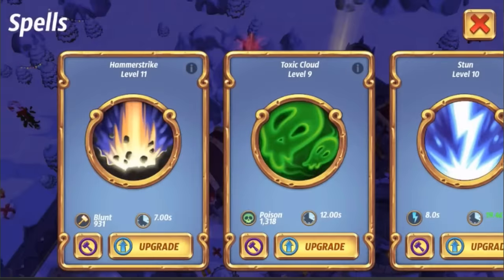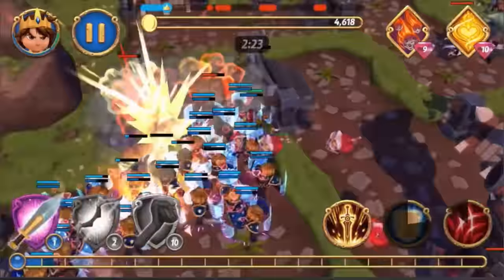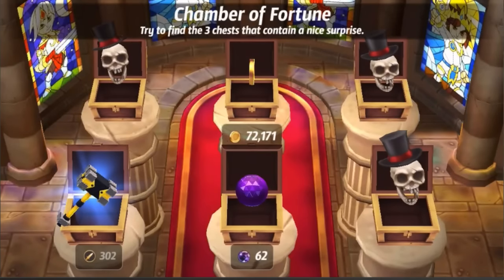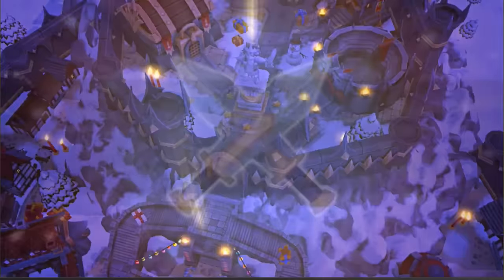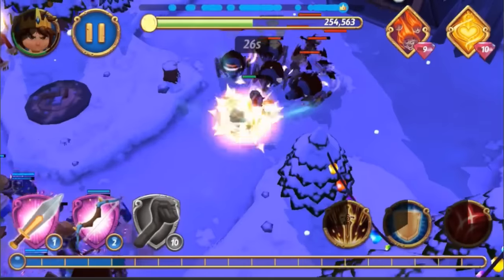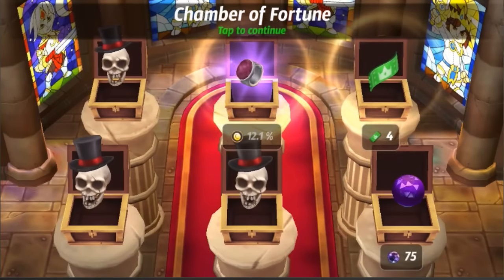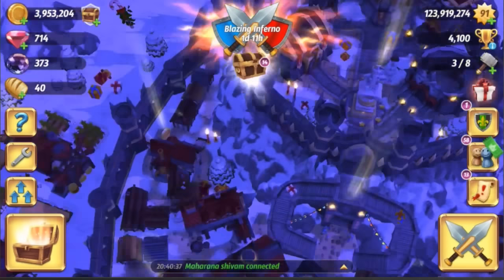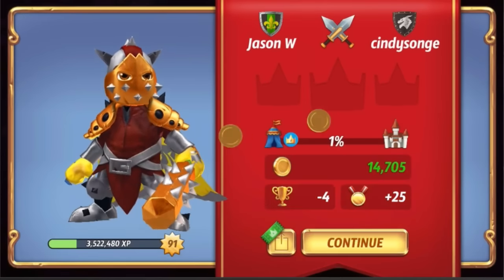Royal revolt 2 max level sonic blast swordrain and shield